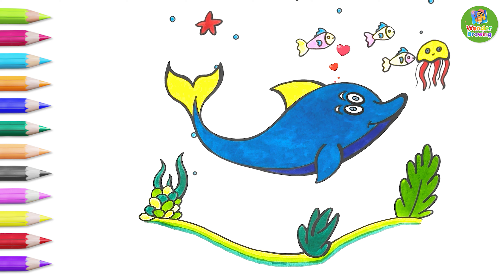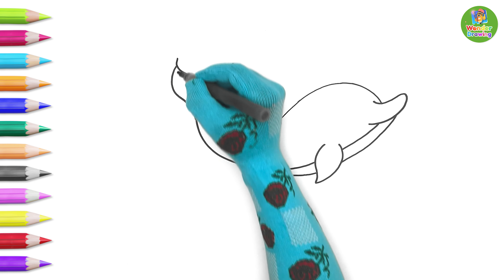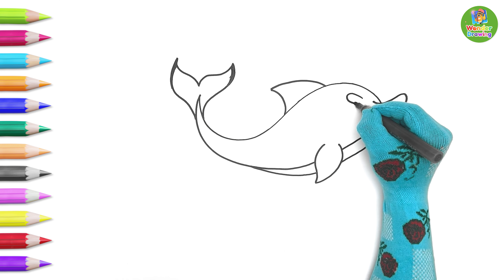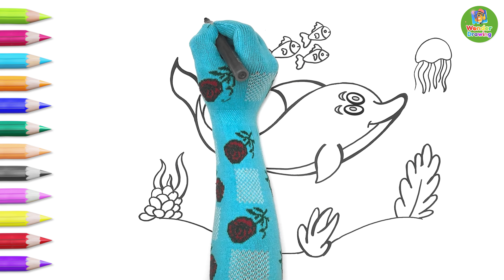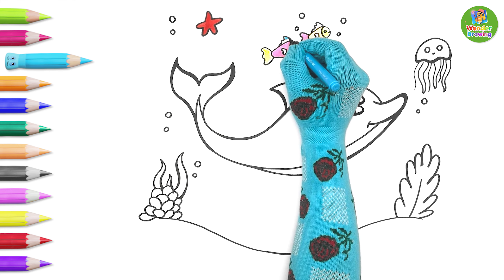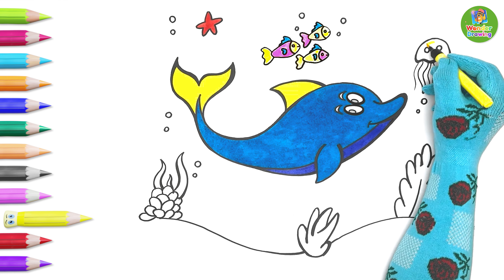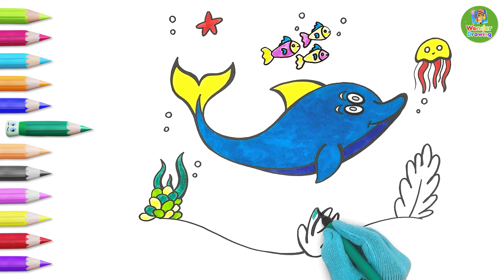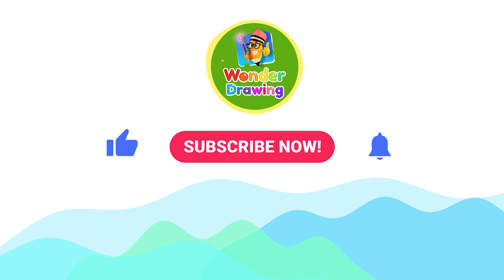Dolphin Drawing, Painting And Coloring For kids And Toddlers How to Draw | Paint Basic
Learn easy way to draw Dolphin and coloring for kids and children. Step by step easy simple process.